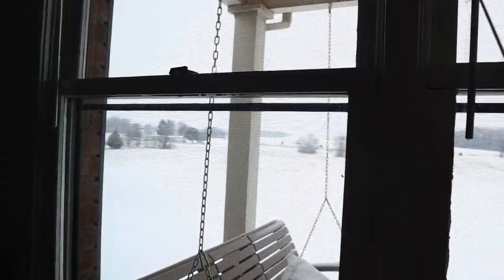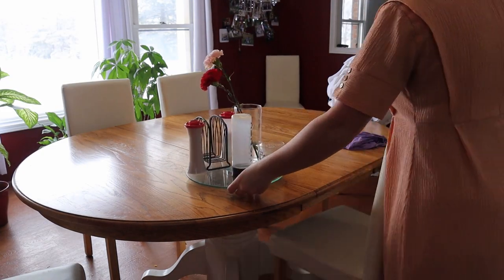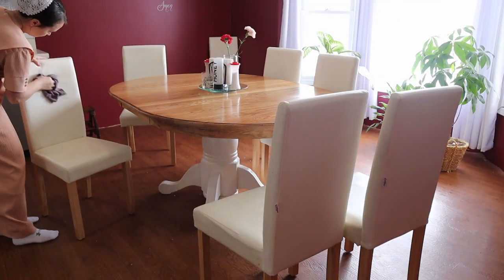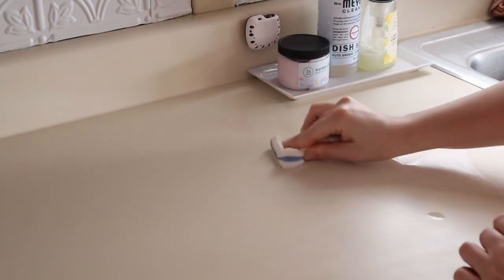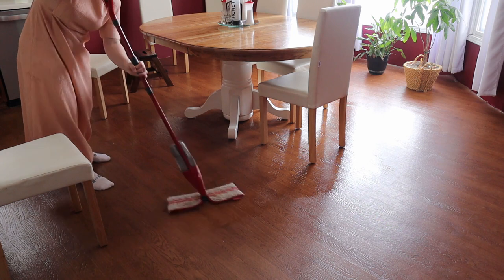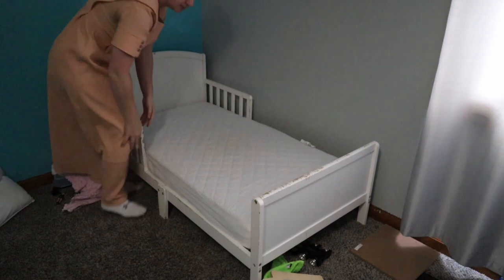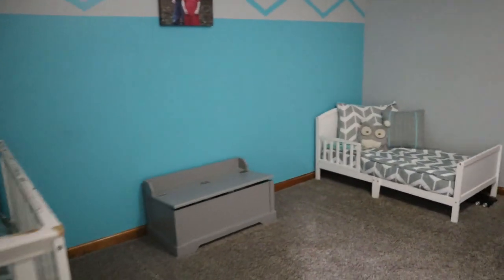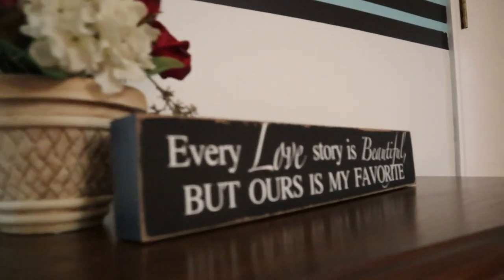EXTREME CLEAN WITH ME / MOTIVATIONAL CLEANING / POSITIVELY AMY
Hello friends,
I hope you enjoy this cleaning video!

Here is the link for the Immune Boost Essential Oil as well as my Essential Oil Diffuser If you are looking for a better and "cleaner" way to clean, check out the cleaning products that I am slowly switching over (and get $10 OFF your first purchase!!!) as well as my favorite Norwex Cleaning Cloth Set

KITCHEN-
CLEANING-
I am slowly switching my cleaning products to Branch Basics. They are a company that has toxic free cleaners and I have heard so many amazing things about their cleaning products. Switch with me and save $10 on your first order!!! Let me know what you think!